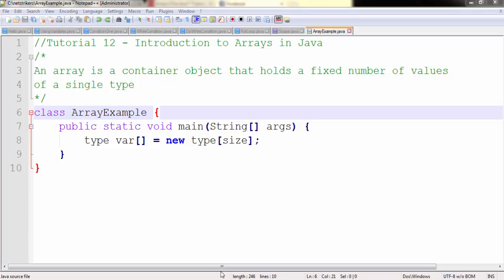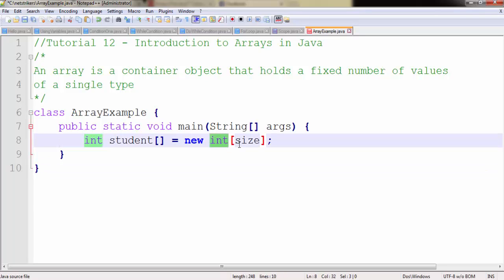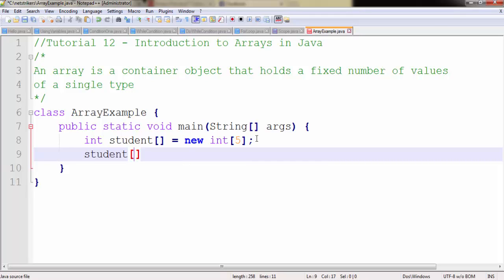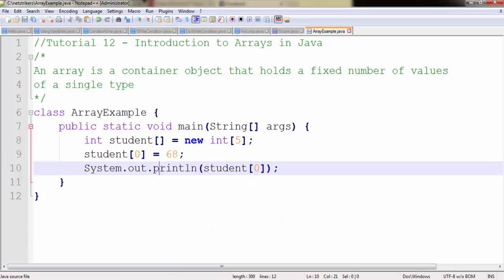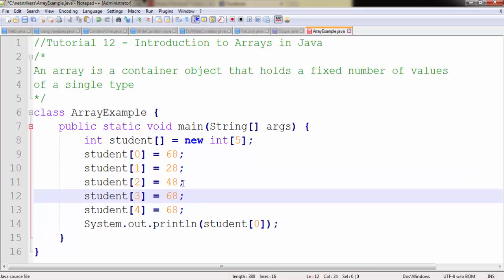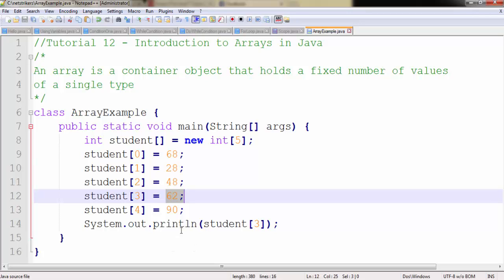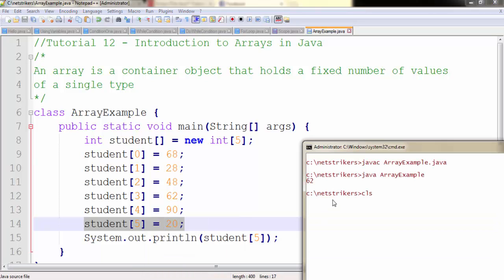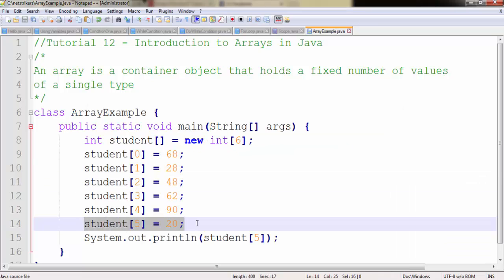Java Programming Tutorial 12 - Introduction to Arrays in Java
Hello Everyone Welcome to NetstrikersDotCom, In this Tutorial we will learn about Arrays.

An array is a container object that holds a fixed number of values
of a single type.